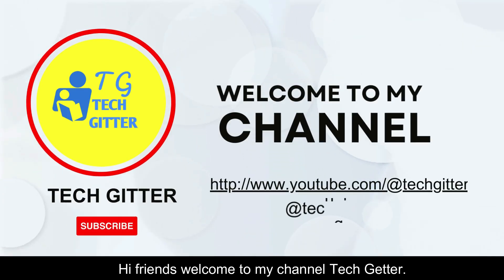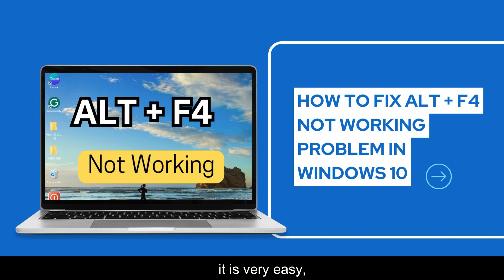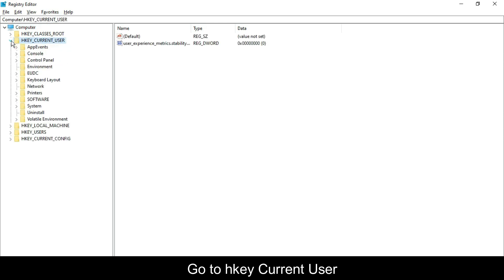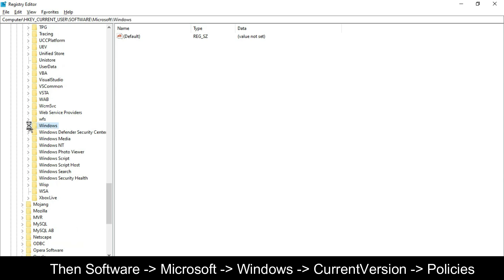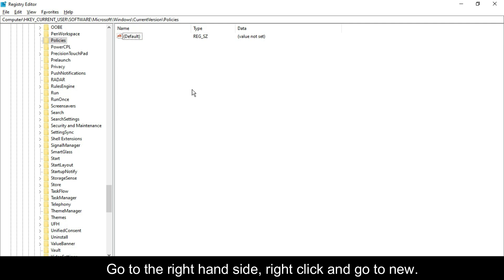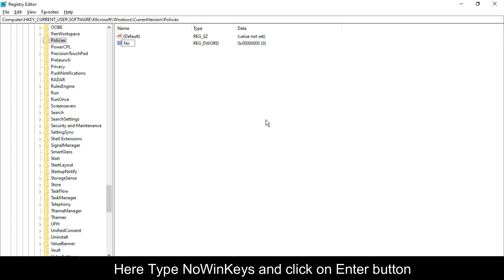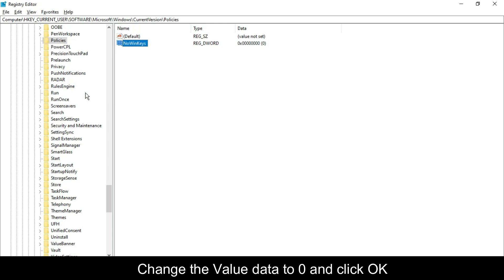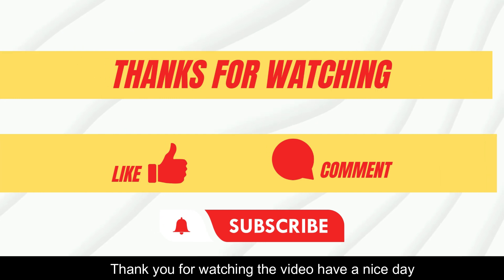How to Fix ALT + F4 Not Working Problem in Windows 10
In this video, we have given the best tips for fixing the ALT+F4 Not Working Problem.

Windows 10 ALT + F4 Not Functioning? Let's Fix It